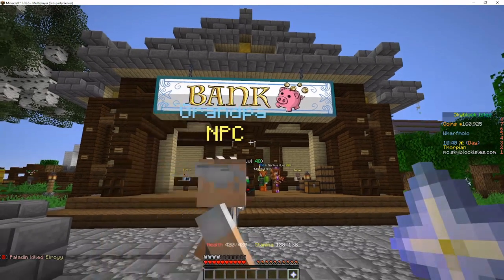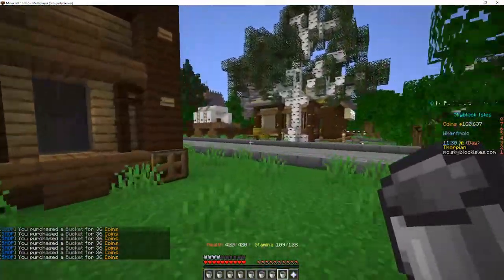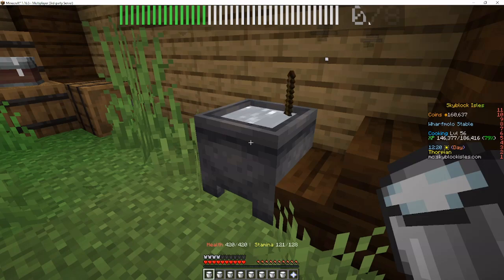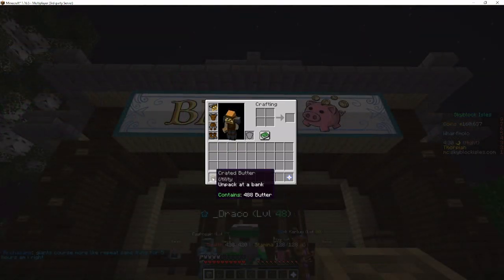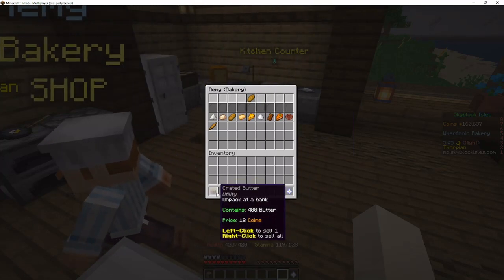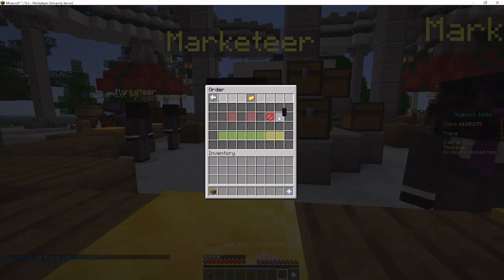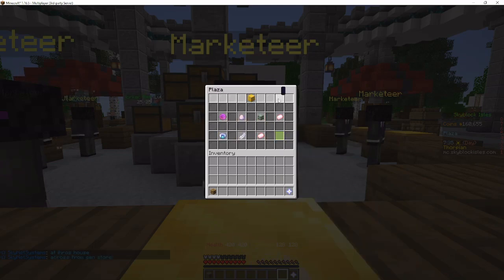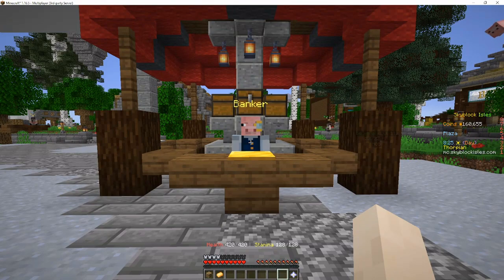Skyblock Isles Money Making #2: Butter Churning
Moneymaking method for Skyblock Isles (new server by BajanCanadian).
50k+/hr (up to 200k+/hr, depending on butter demand)
Requires: 5+ Cooking, 327 coins (or 8 buckets).